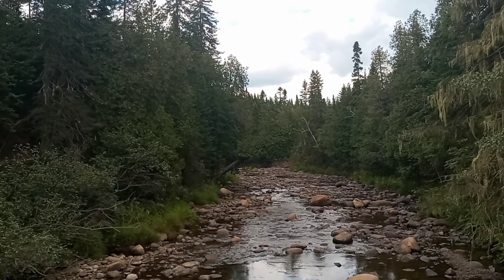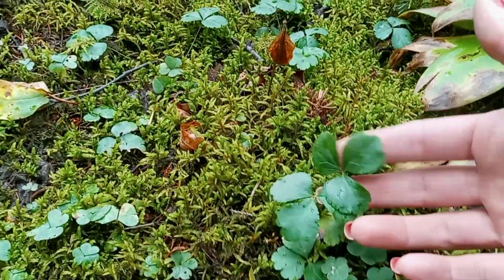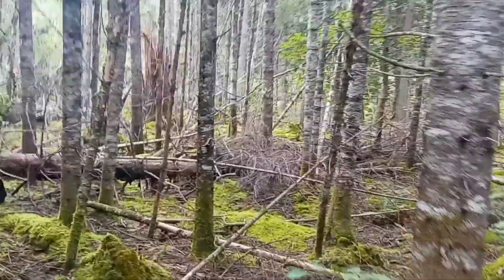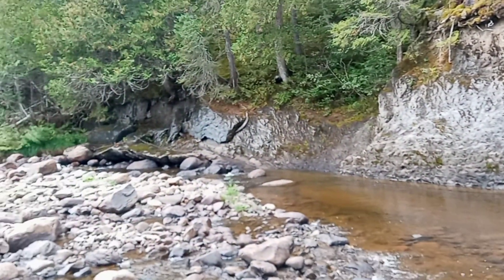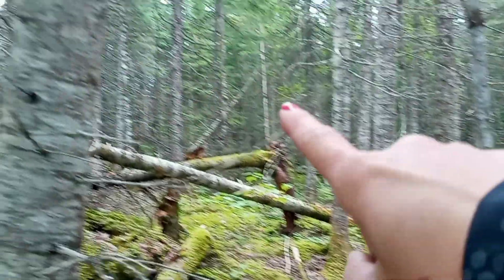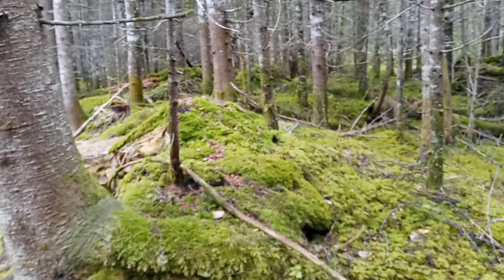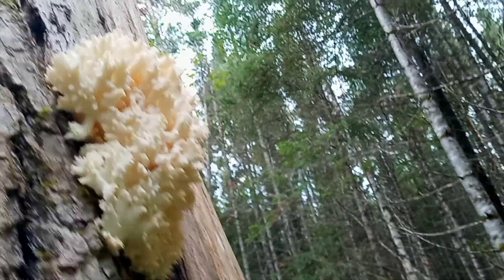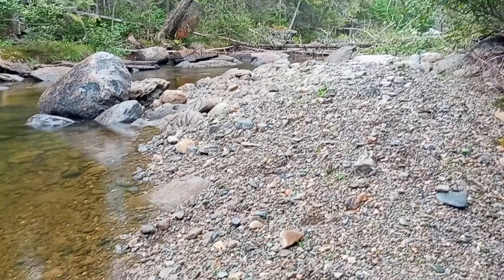North Maine Woods 5 Mile Brook part 1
check out this lil slice of heaven with me woods waterfalls and mushrooms ☺️